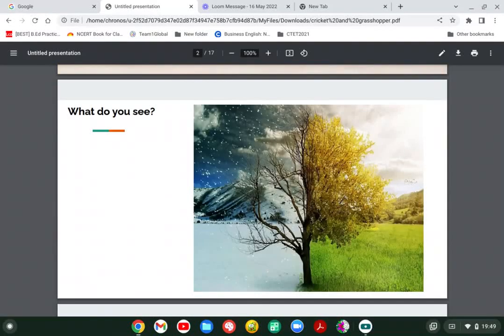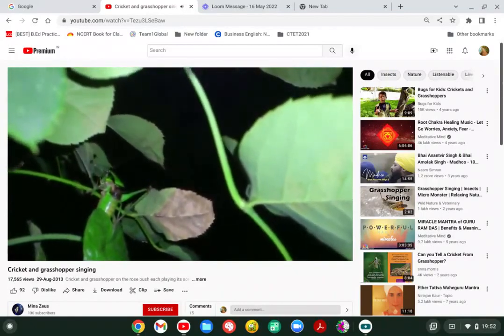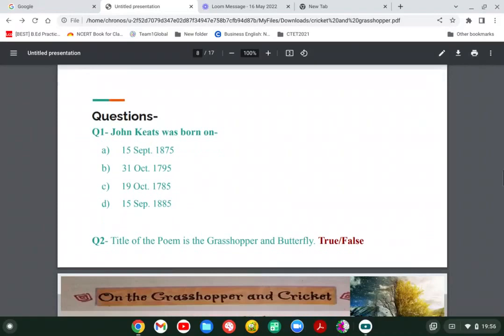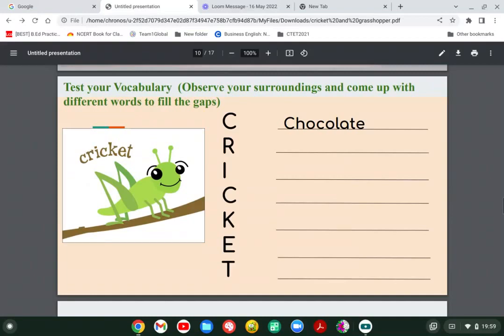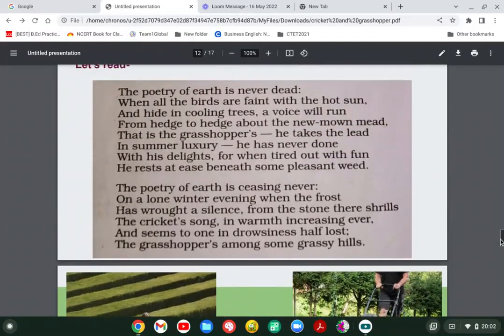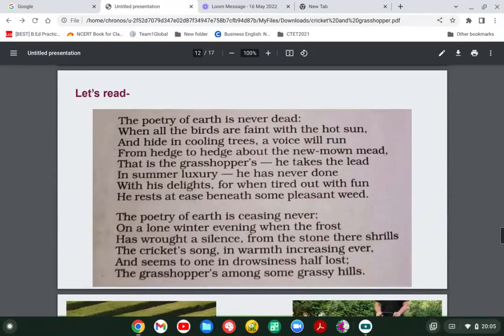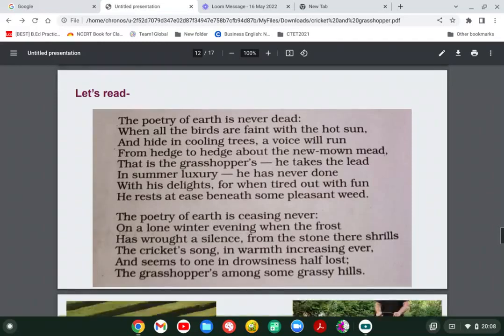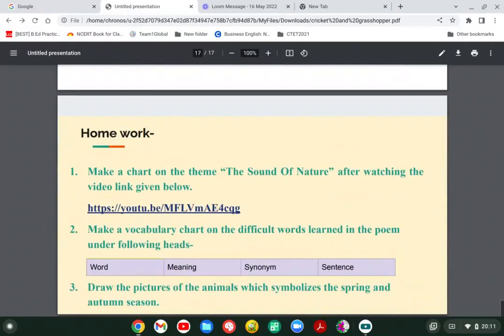On the Grasshopper and Cricket-16